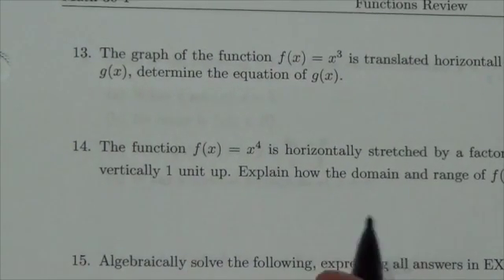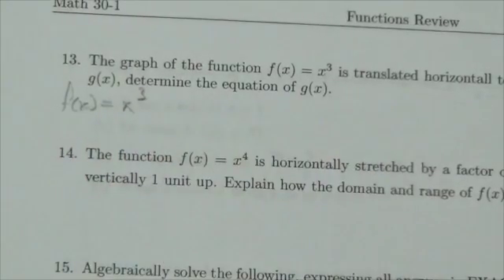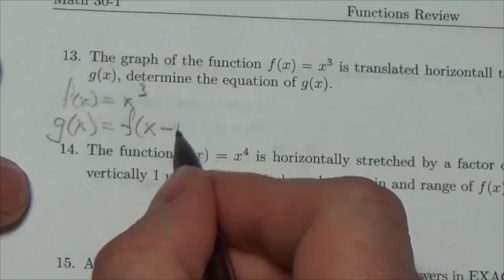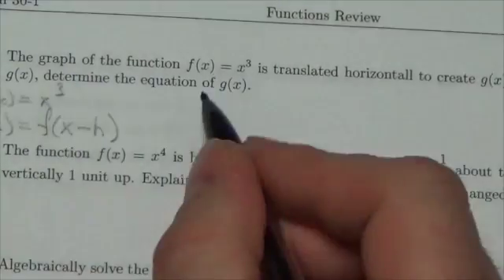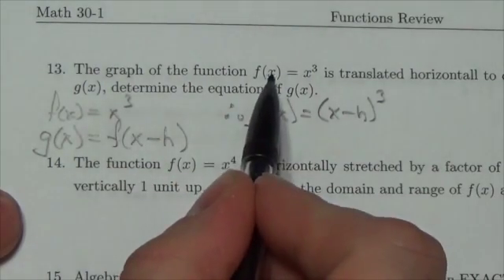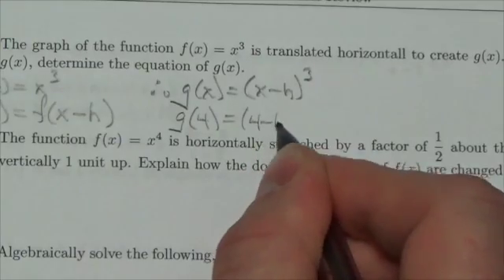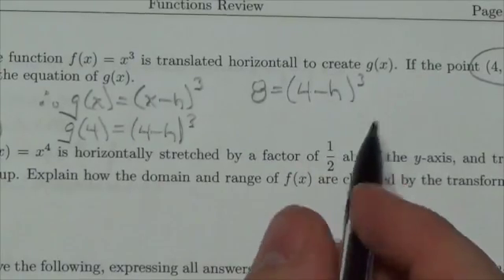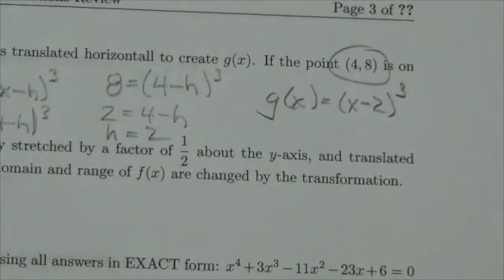Math 30-1 Functions Review, Poly #13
This video is about deterimining an an equation given transformations.